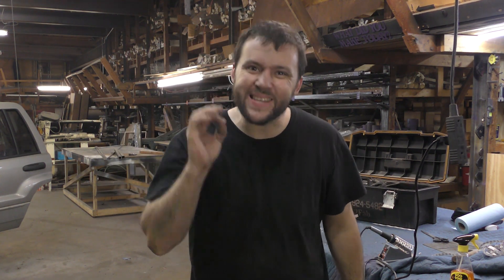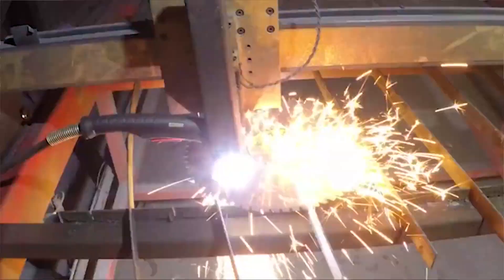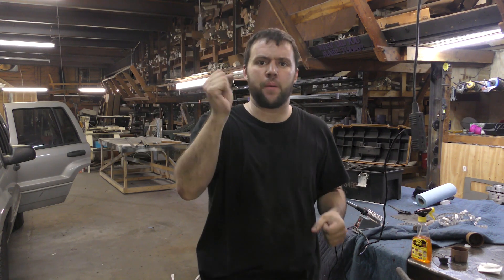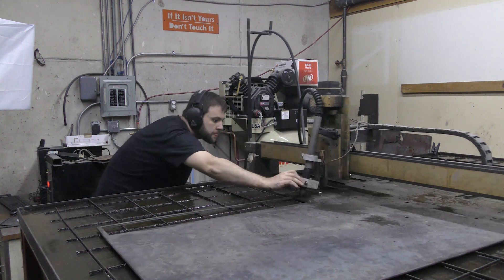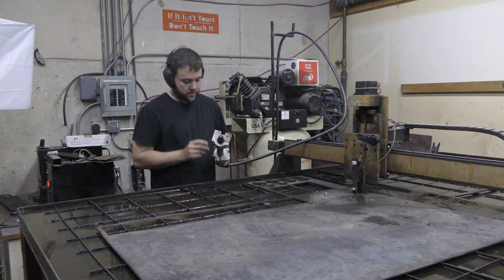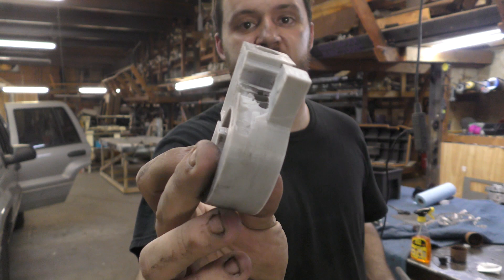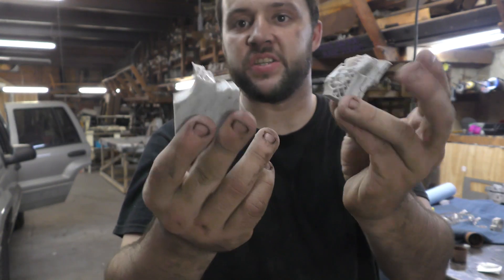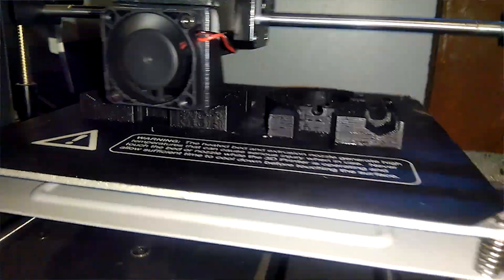$350 3D Printer saves the day!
When my plasma torch holder broke during a "crash" on the table, the only thing that could get me ready to leave for my road trip was a replacement set of holders. Luckily, I designed them, so it was off to Print new ones.

3M Radio Headphones

For a sneak peek of projects to come, please join me

If you'd like to learn to weld, consider purchasing a "Weld It Yourself" kit